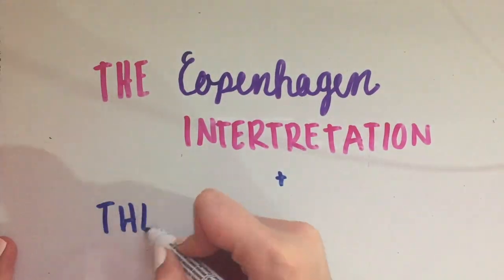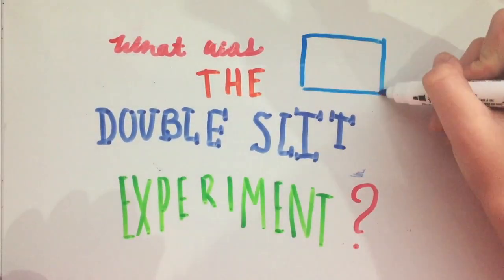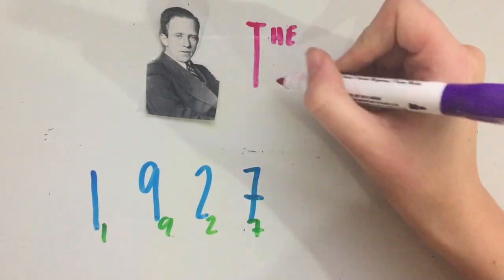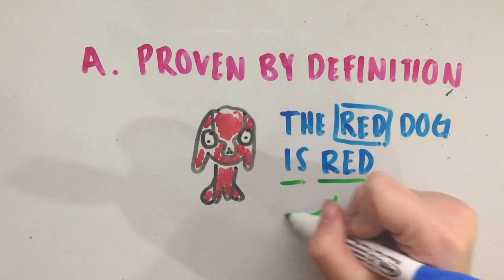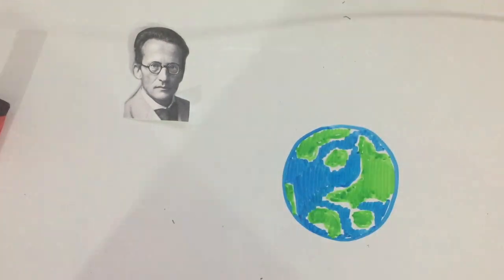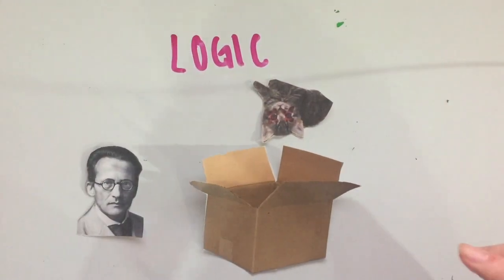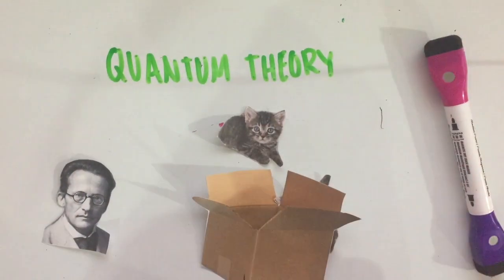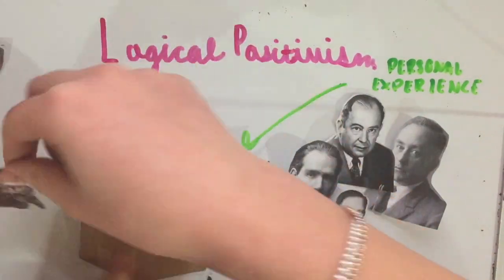What was the Copenhagen Interpretation and the Schrödinger's Cat Experiment